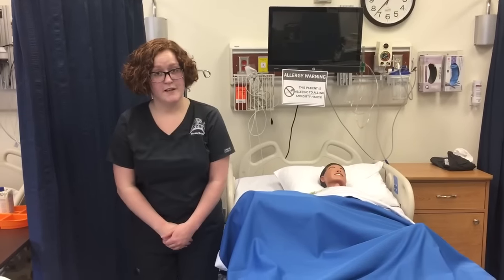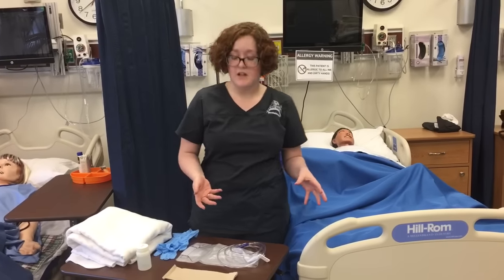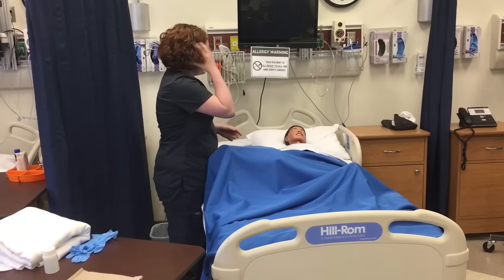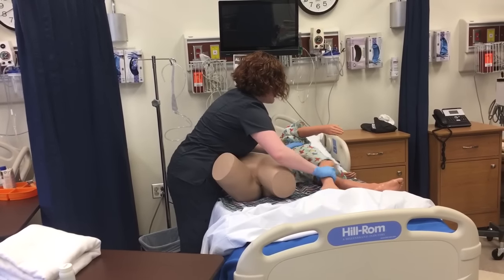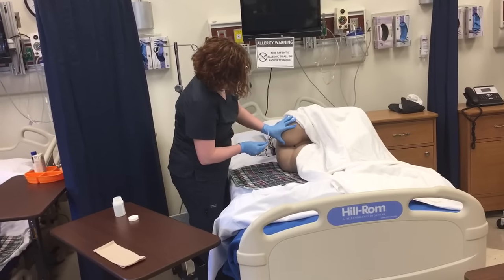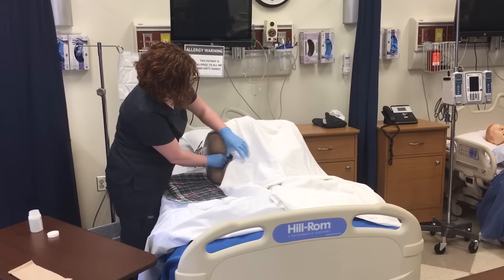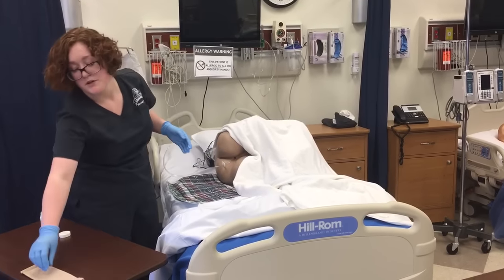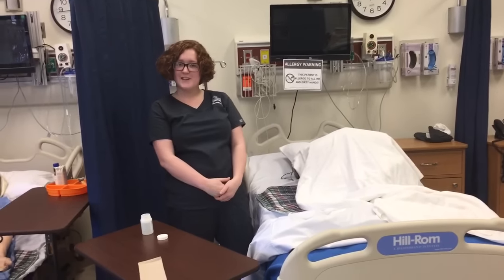Administering an Enema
Taylor Erfling, first semester student at Lincoln University.
After removing my gloves following the procedure, I would wash my hands before assisting or touching the patient.